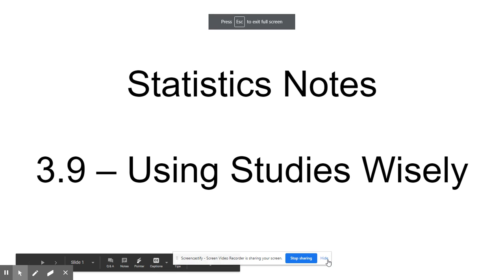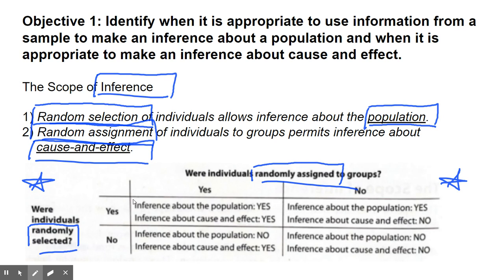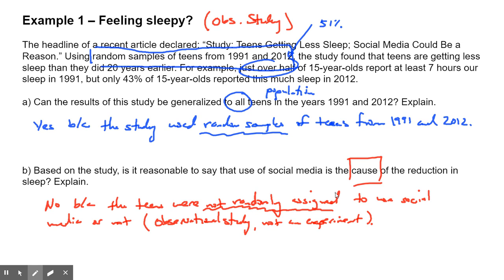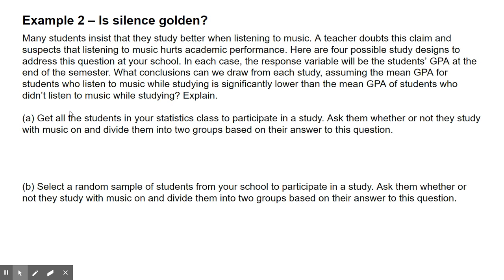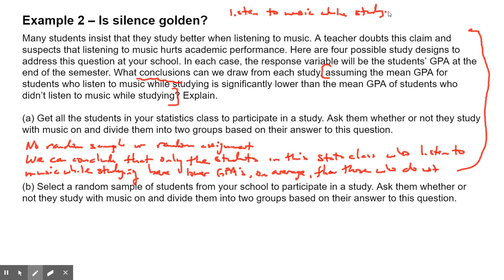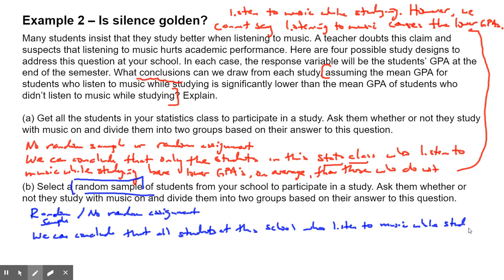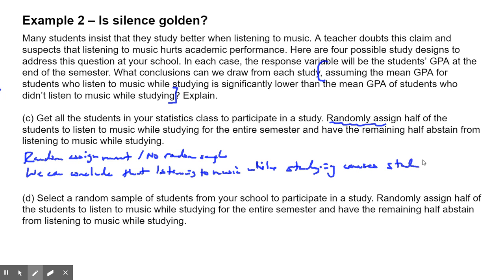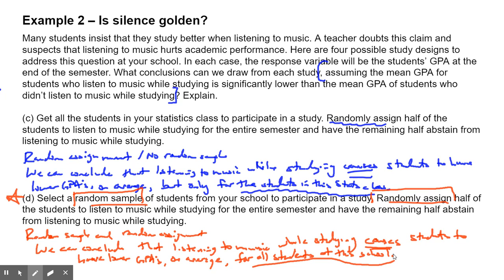stats 3.9 - using studies wisely #1